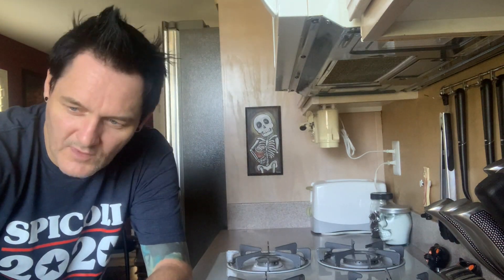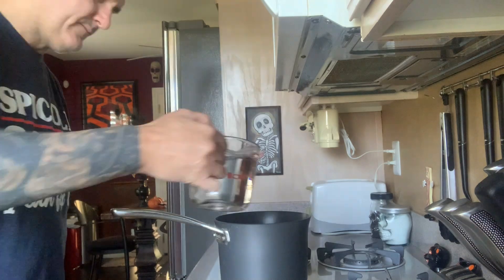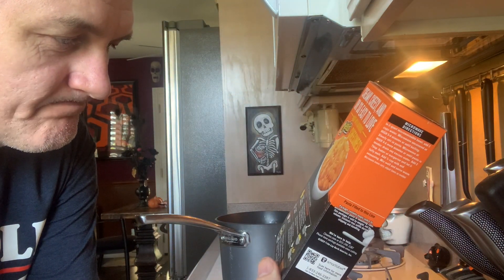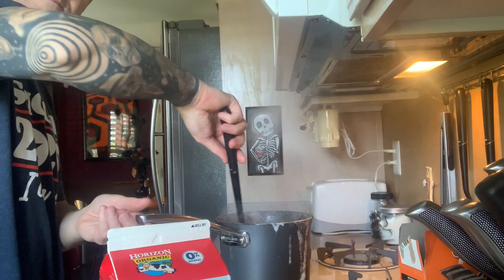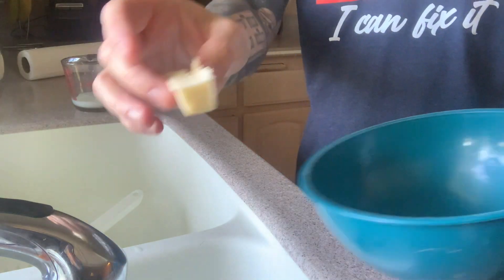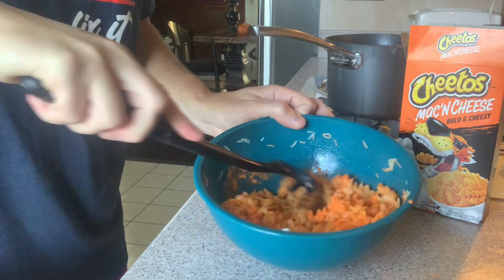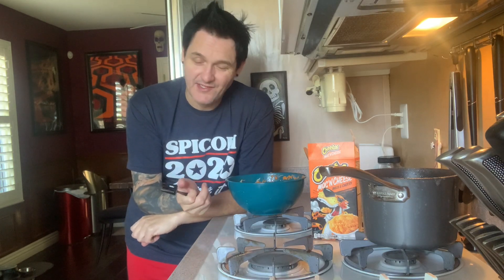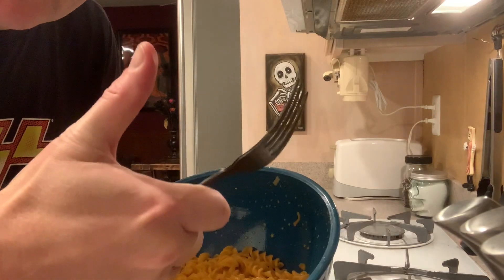Cheetos Mac'N Cheese Bold & Cheesy Flavor Taste Test Fun with Novelty Foods! Cheesy Jalapeno too!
Today I try the new Cheetos Mac'N Cheese Bold & Tasty Flavor and the new Cheetos Mac'N Cheese Cheesy Jalapeno Flavor because... why not?

For free stickers send a Self Addressed Stamped Envelope to:
Sean Clark 23785 El Toro Road # 409, Lake Forest, CA. 92630